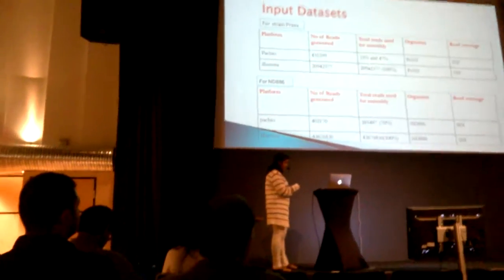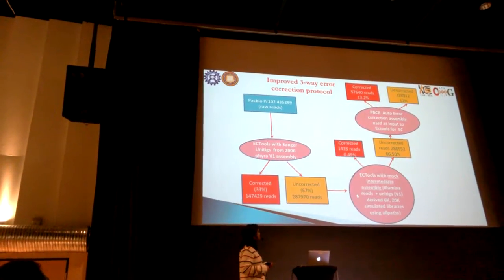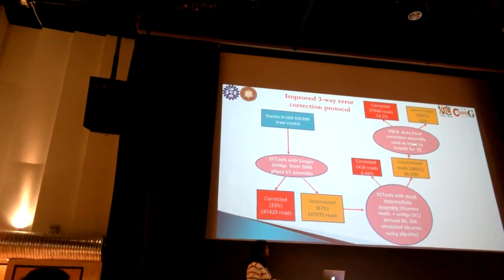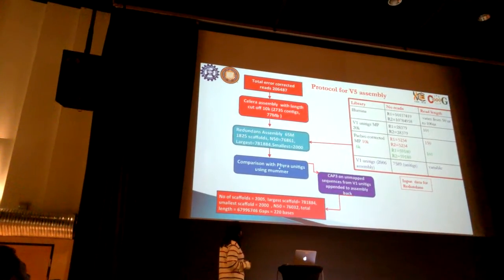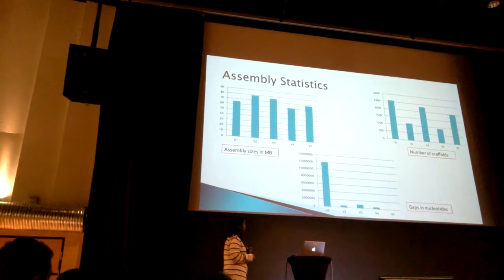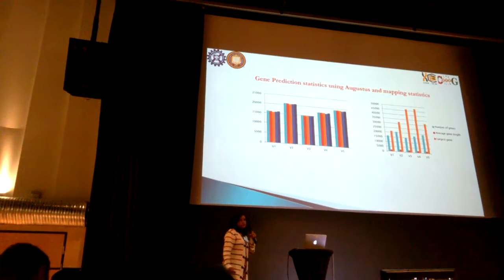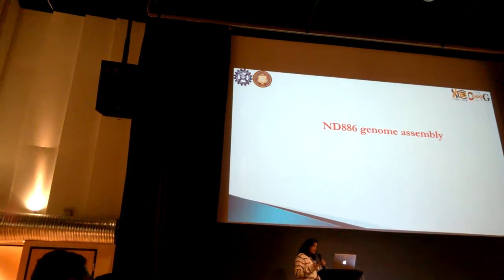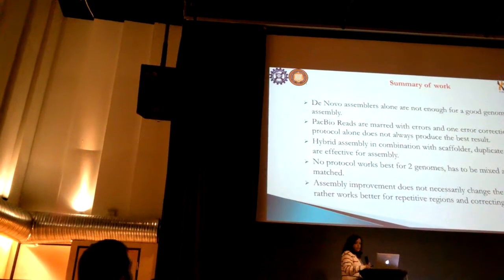WP 20160616 11 07 42 Pro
2nd pRT